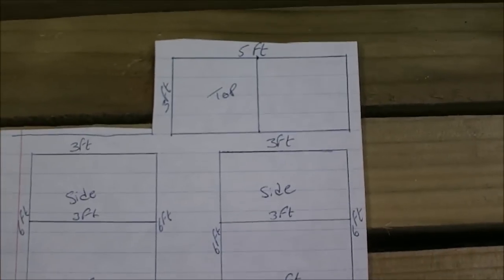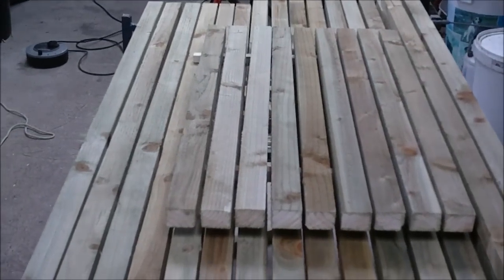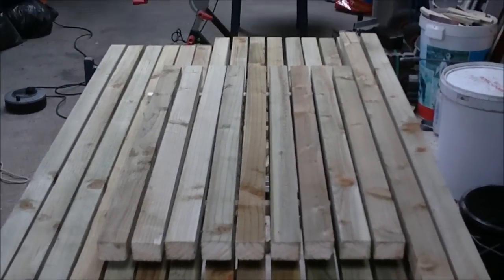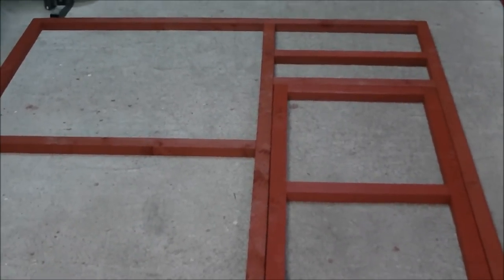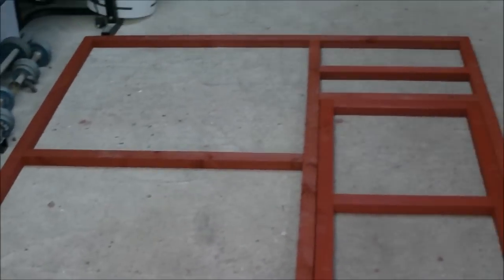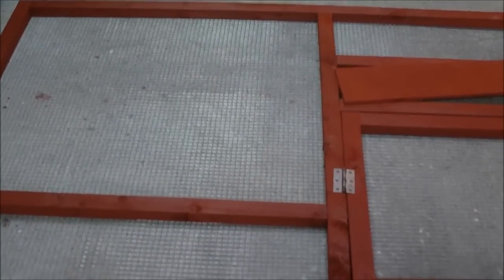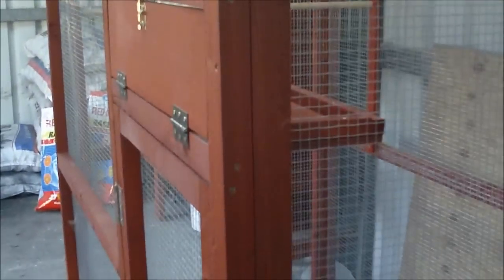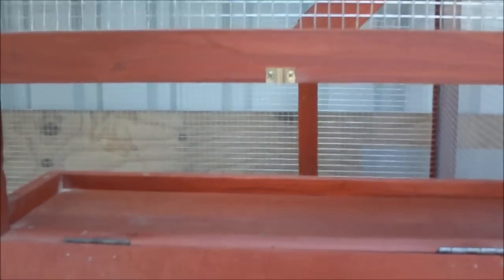How to build a bird aviary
Short video on making an indoor bird aviary